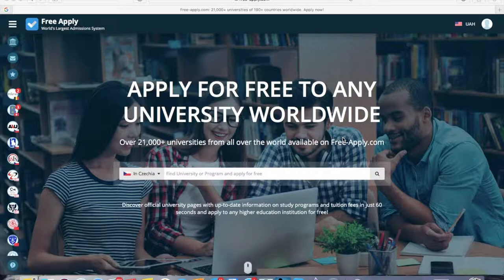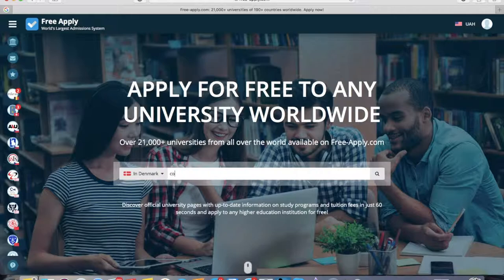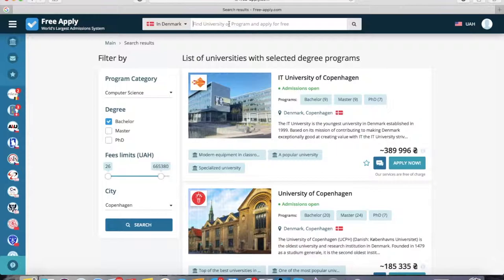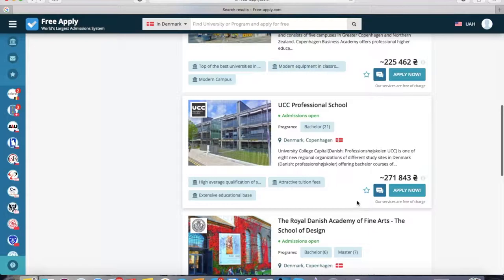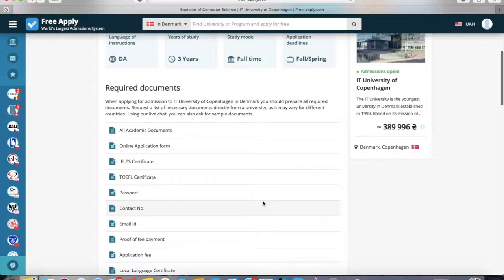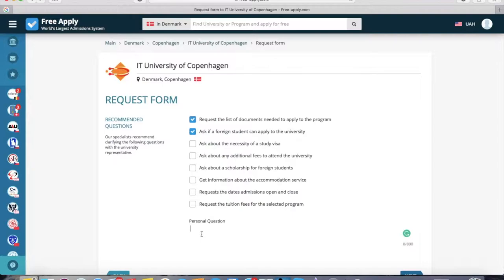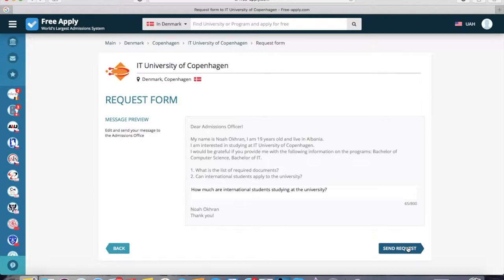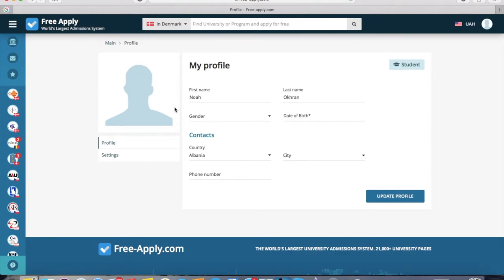List of Denmark Universities | Free-Apply.com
How to choose a university and specialty for study in Denmark. Find the necessary information about admission, send a request to the selected universities in the direction of "Bachelor of Computer Science "